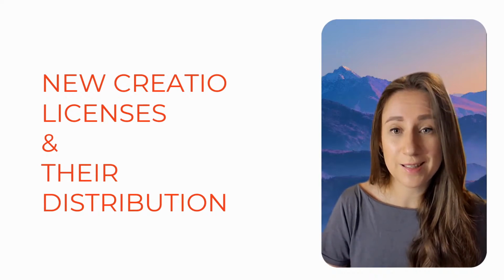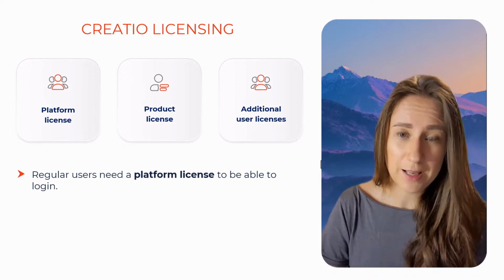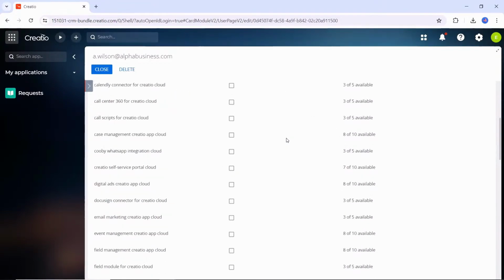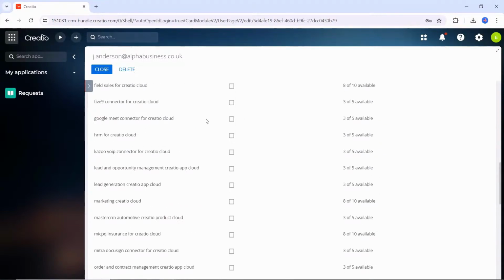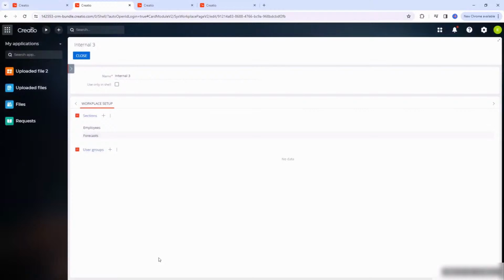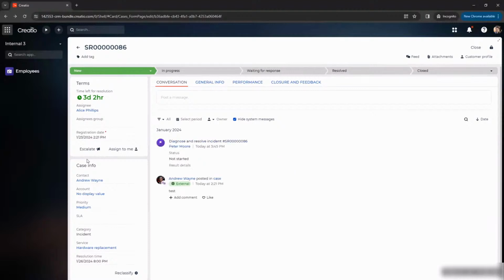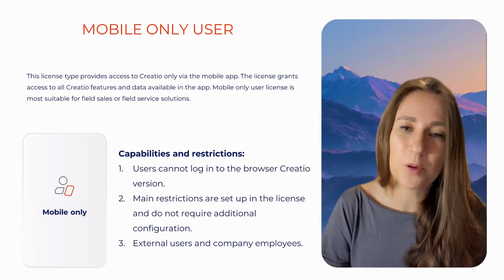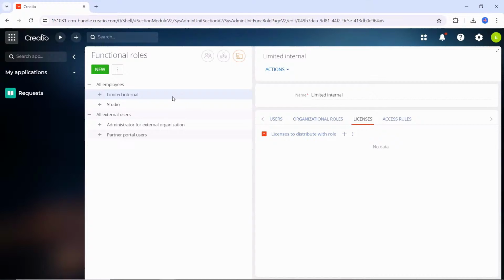Navigating new Creatio licenses & their distribution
Update! The stream has been rescheduled to July 17th 9 am EDT

Let's talk licensing! In this session we are going to explore all types of licenses in Creatio that were introduced starting in 8.1.1 release. Additionally we are going to cover how to automatically distribute licenses ( as of release 8.1.3)